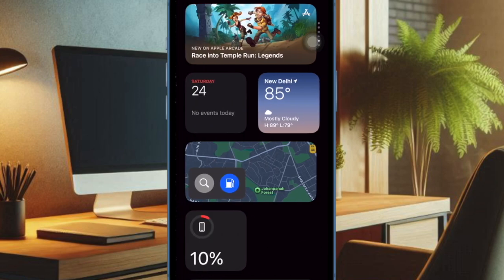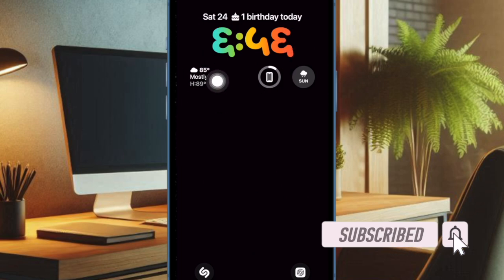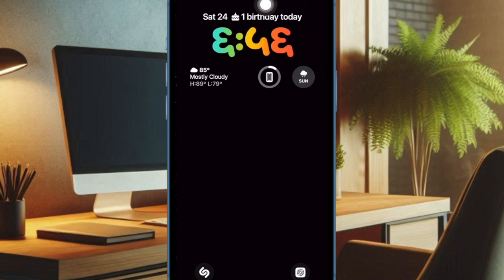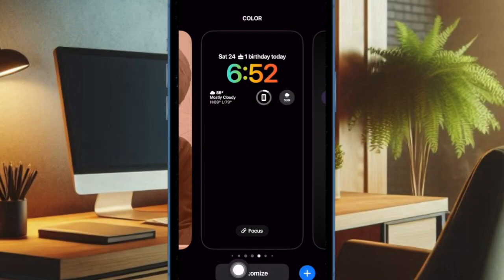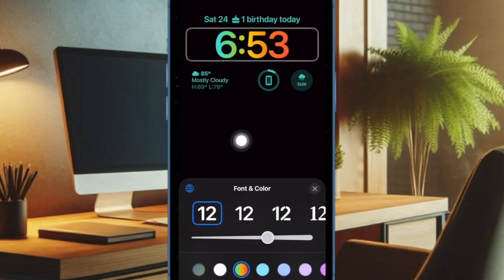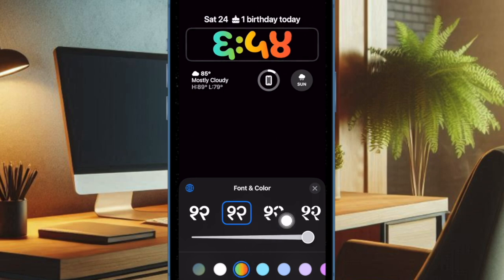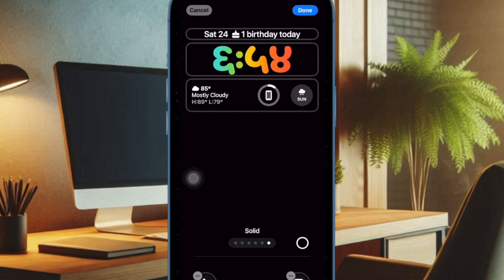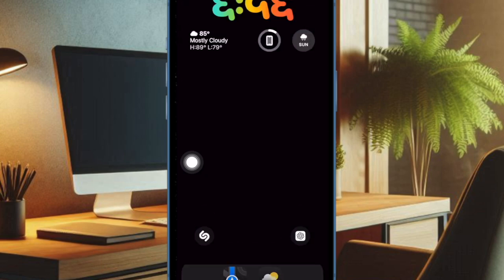How to Change iPhone Lock Screen Clock to Devanagari in iOS 18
Love to customize your Lock Screen? Here is how you can change the Lock Screen clock to Devanagari on your iPhone in iOS 18 or later for a more personalized experience.